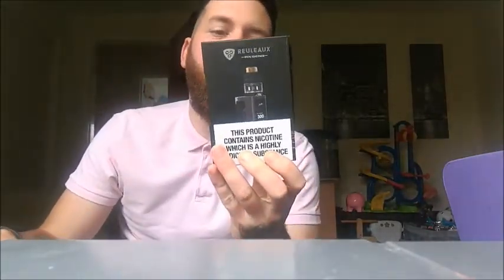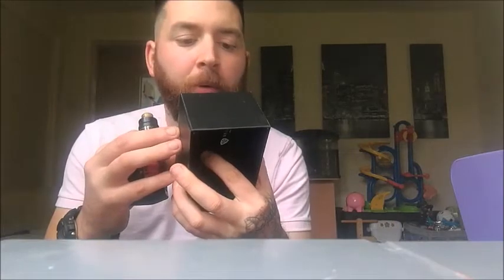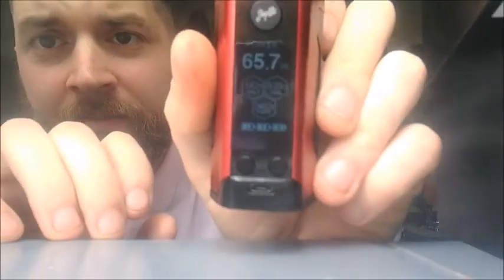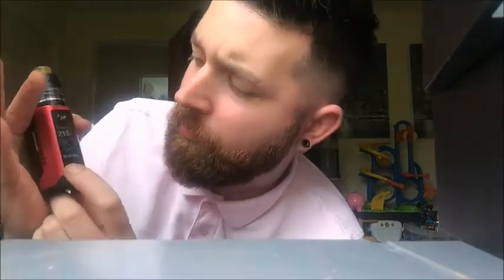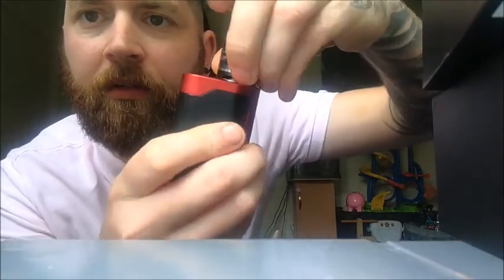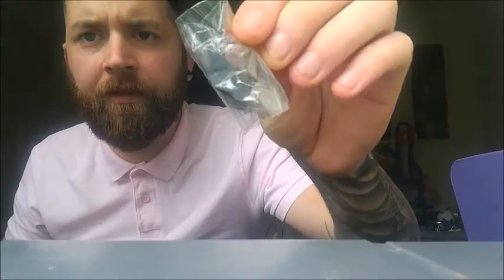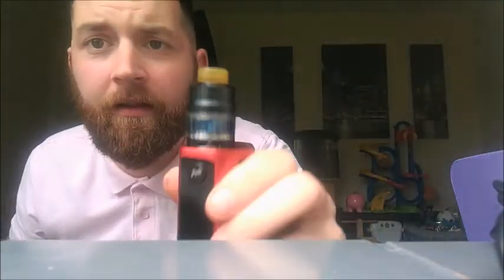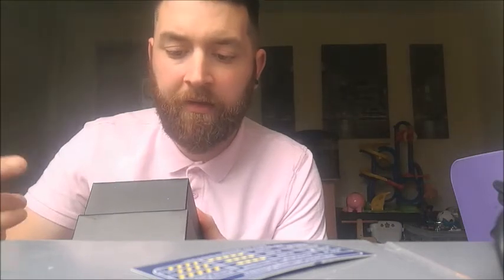wismec reuleaux rx gen 3 review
ejuice and mod reviews  which are fun to watch